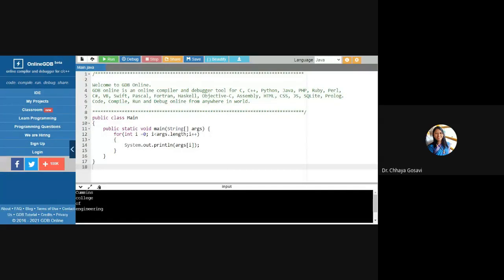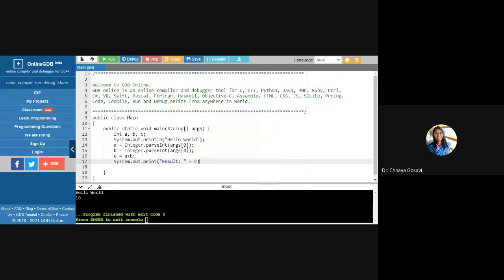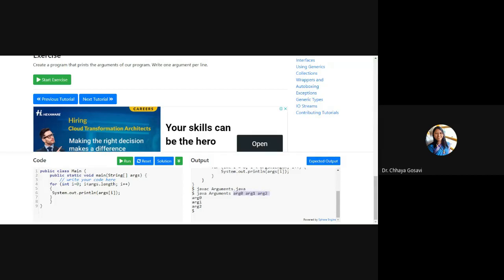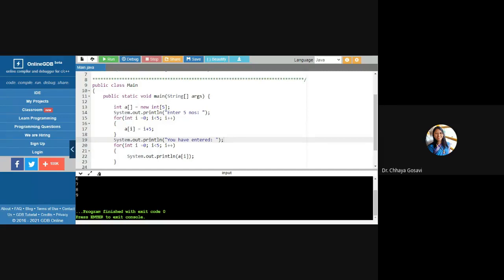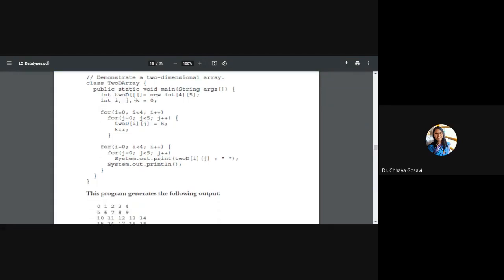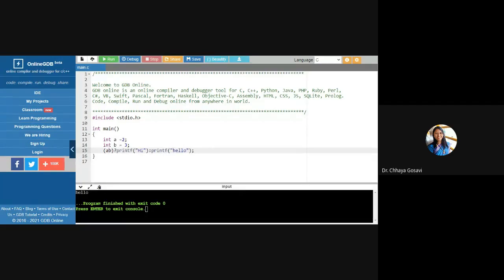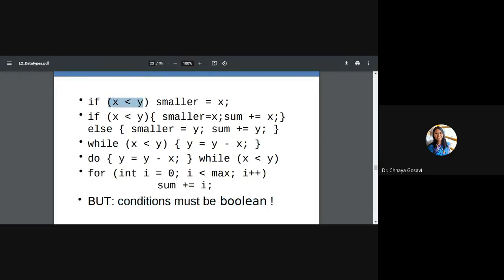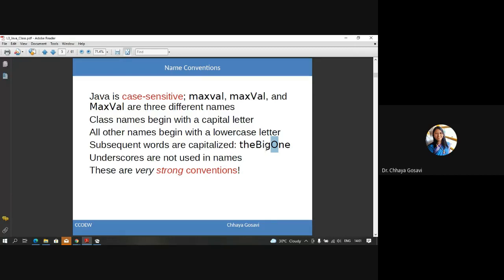FPL II L8 Arrays, Control-Structures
Arrays, Control Structures